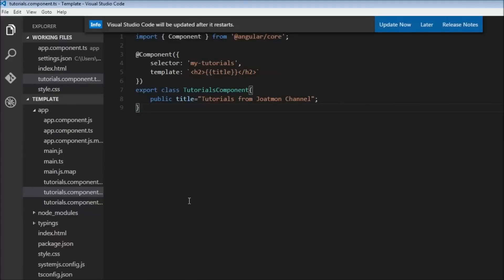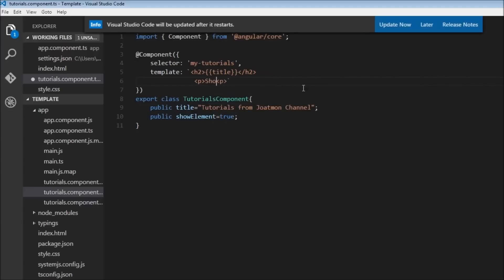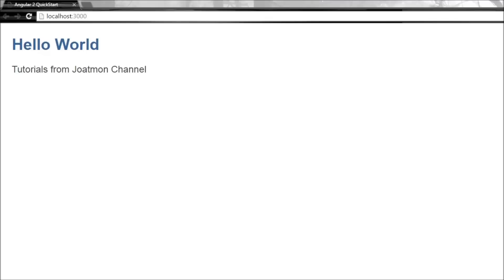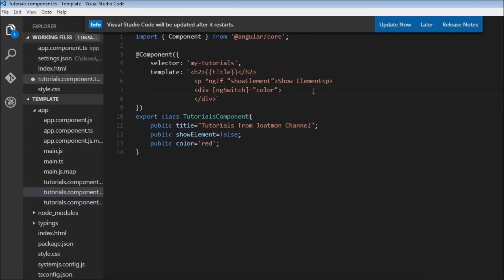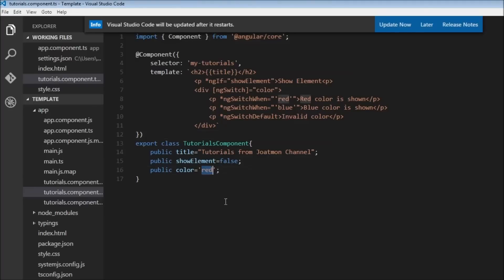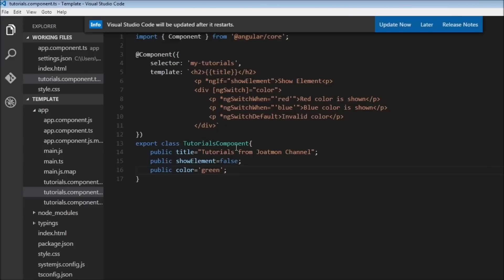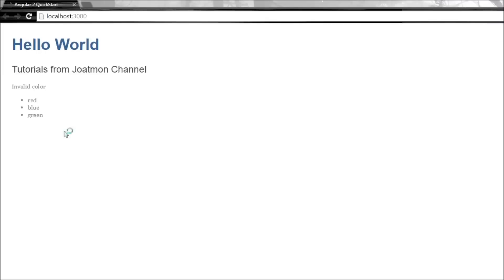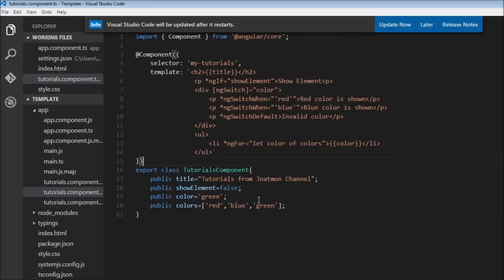Angular 2 Tutorial - 12 - Structural Directives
Structural Directives in Angular 2

Angular 2 | Angular 2 Directives | Angular 2 Tutorials | Angular 2 Tutorial for Beginners